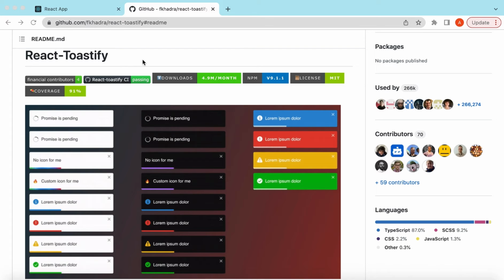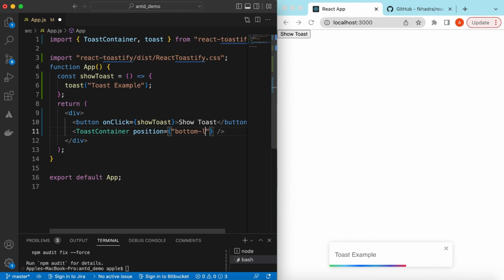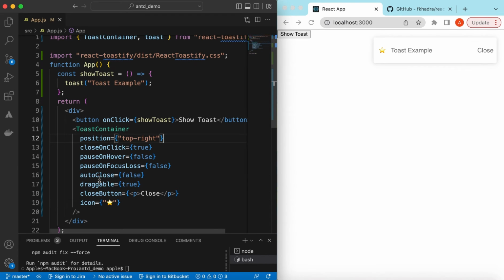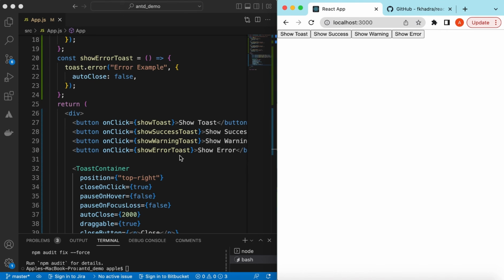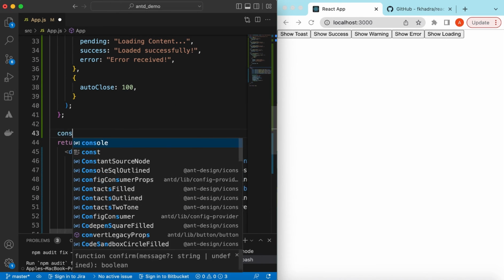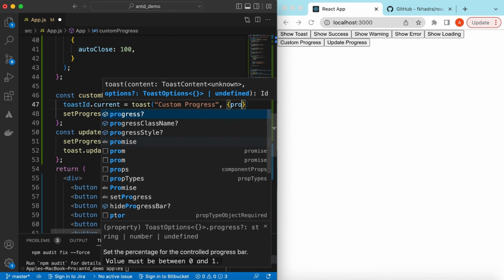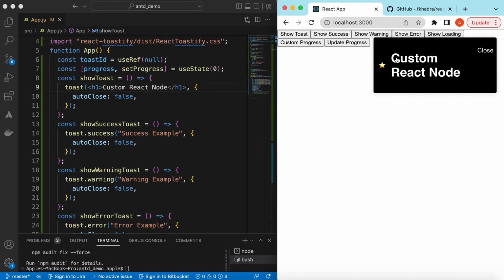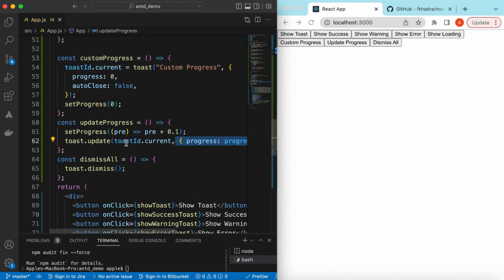React Toastify v9 | How to Show Toast Notifications and Alerts using React Toastify in ReactJS Apps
Hello guys, In this React Toastify v9 video tutorial I have explained how to show toast notification and alerts using react-toastify in reactJS apps.

- How to install React Toastify v9 using "npm install --save react-toastify"
- How to show toast notification and alerts using react-toastify in reactJS apps
- How to use ToastContainer and ReactToastify css
- How to trigger React Toastify using toast
- How to show success notification using toast.success
- How to show warning notification/message using toast.warning
- How to show error notification or message using toast.error
- How to show loading or promise notification using toast.promise
- How to resolve or reject promise and show success or error notification using react-toastify npm package
- How to update react-toastify notification using toast.update
- How to use pending, success and error props of toast.promise
- How to use useRef hook to store react-toastify reference
- How to update react-toastify progress programmatically
- How to show and hide react-toastify notification or alert programmatically
- How to dismiss all notifications in reactjs app using react-toastify
- How to change notification position to top/bottom left/right
- How to use closeOnClick prop of react toastify
- How to use pauseOnHover prop of react toastify to pause the notification when user hovers the notification
- How to use pauseOnFocusLoss prop of react toastify to pause the notification when user is away
- How to use draggable prop of react toastify to dismiss the message on swipe
- How to customize closeButton of react toastify
- How to add custom icon in react toastify
- How to use different appearing and dismiss transition animations like bounce, slide, zoom and flip using react toastify
- How to customize toastStyle of react-toastify like color and background
- How to render custom react node inside react toast
- How to update react toastify props values programatically

- Happy Coding